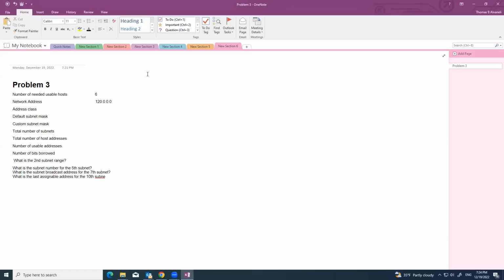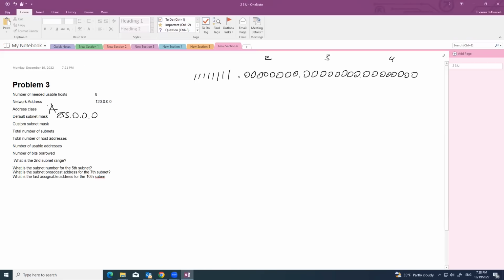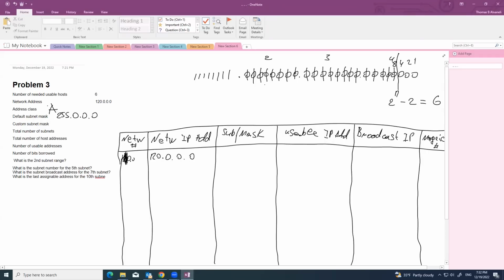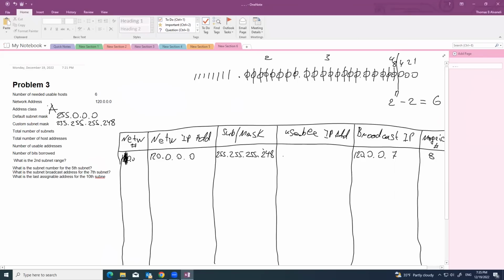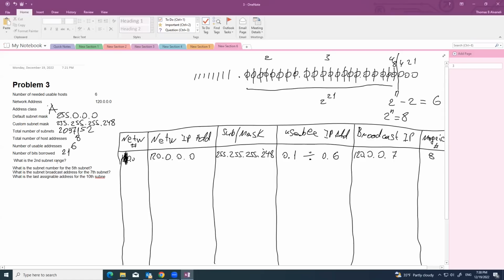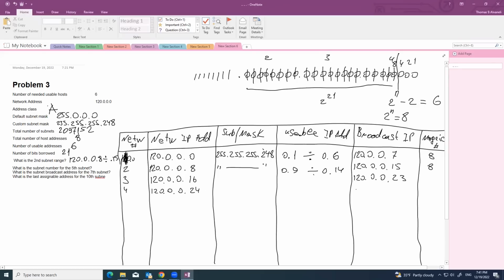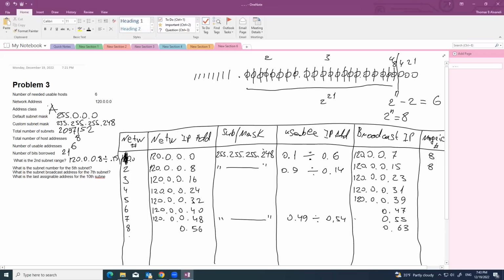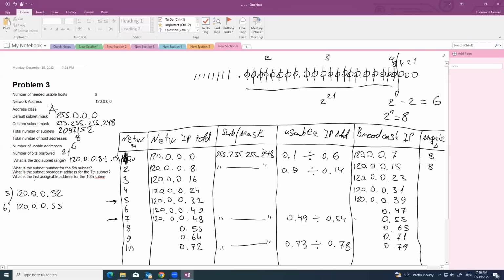Class A IP Address Subnetting Practical Example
You will learn how to design subnets in Class A after watching this video tutorial. I hope my method for subnetting would be helpful to you.